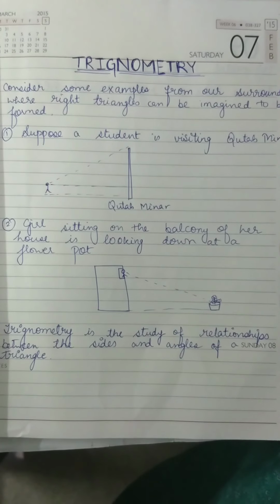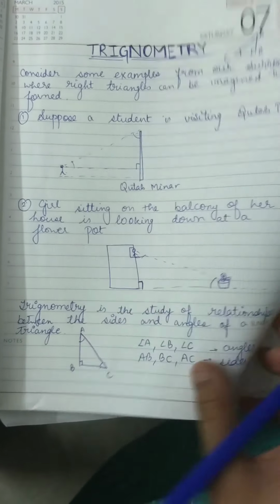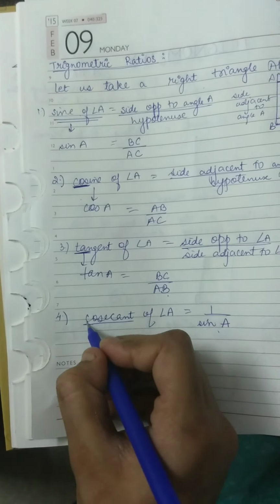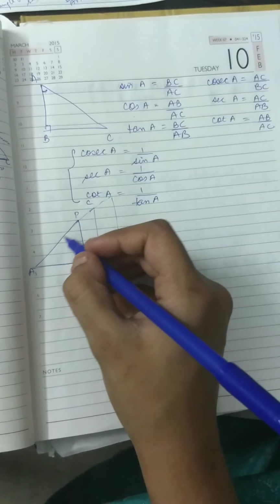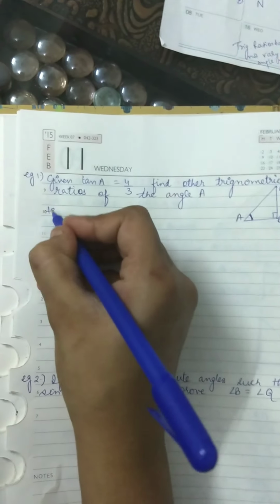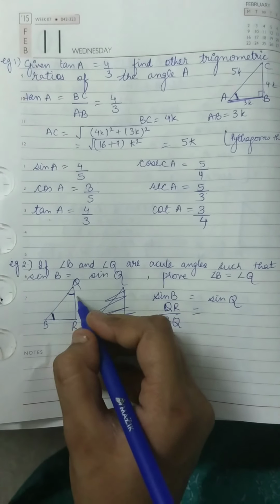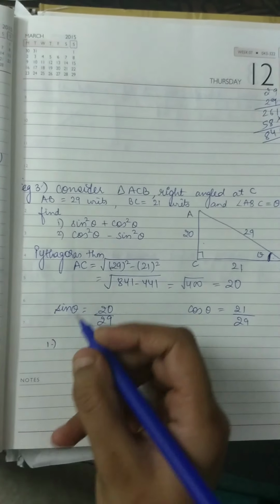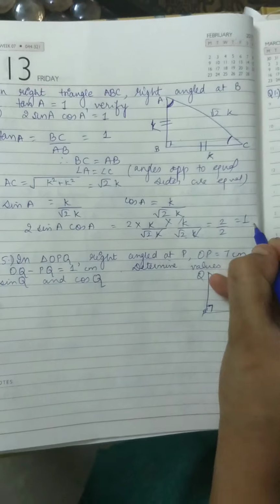Trignometry[Chapter 8] | Class 10 | Part 1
Trignometric Ratios
1. Sin A
2. Cos A
3. Tan A
4. Cosec A
5. Sec A
6. Cot A
Examples on trignometric Ratios